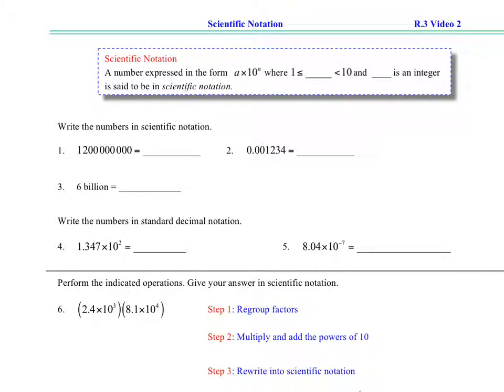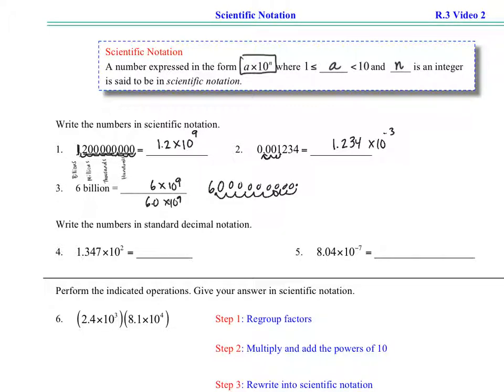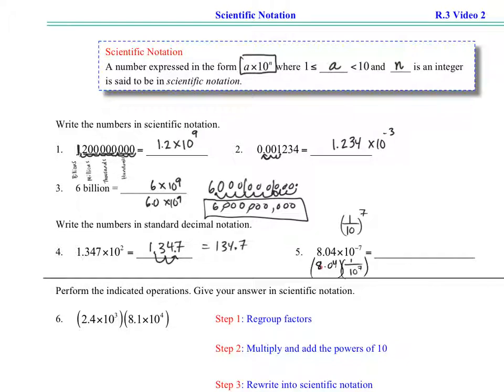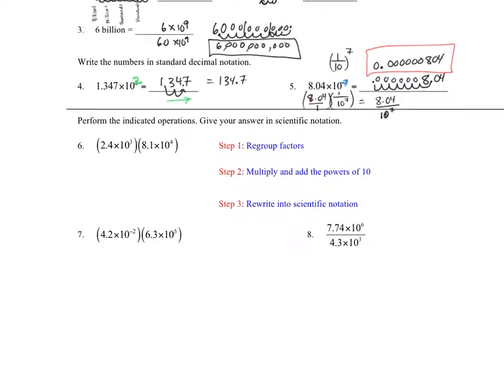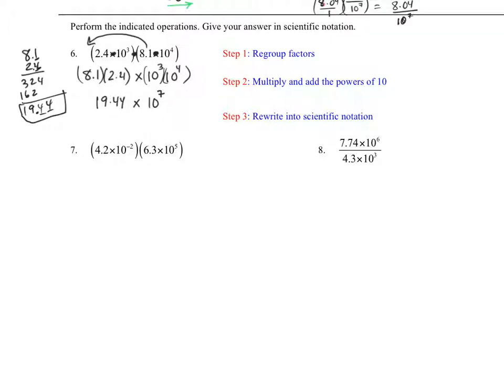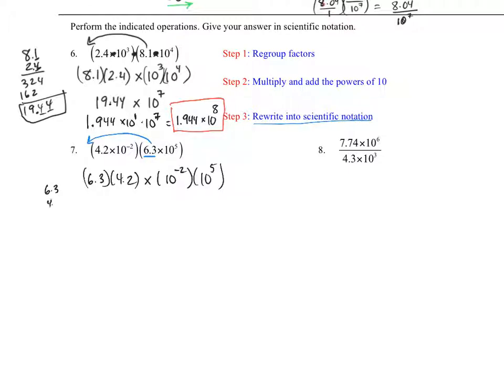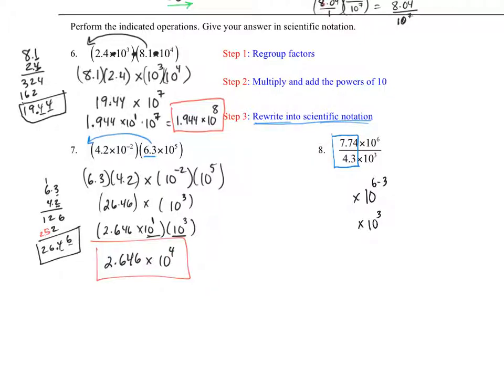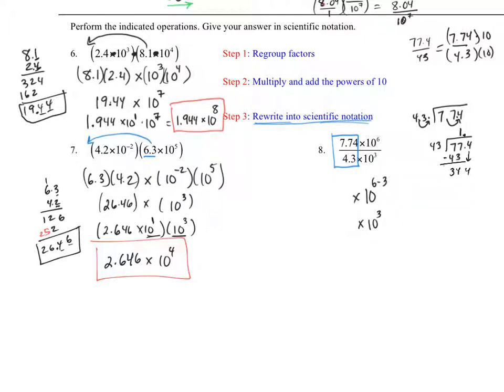R.3 Video 2 - Scientific Notation